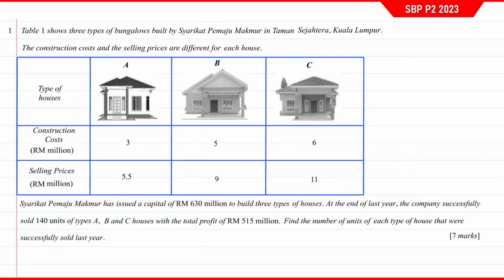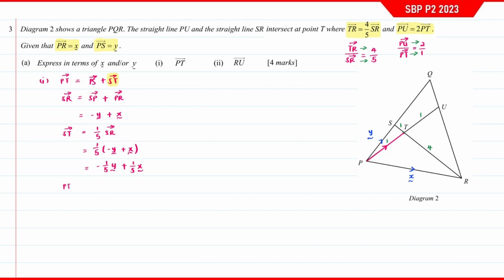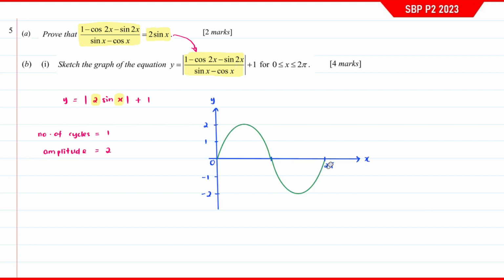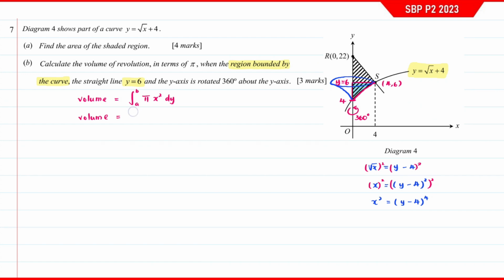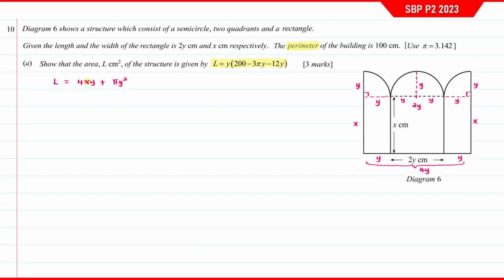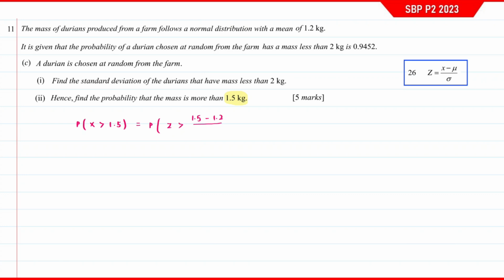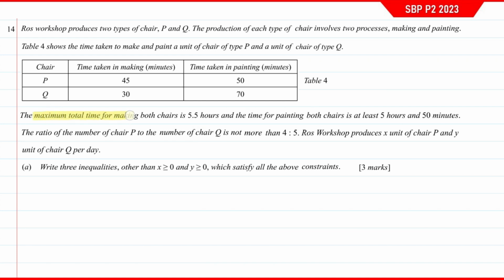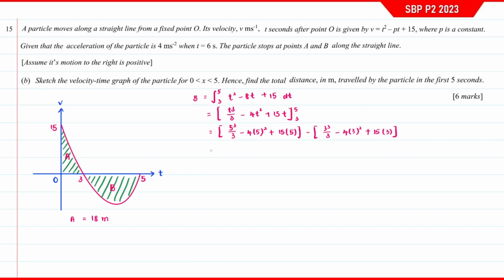Additional Mathematics - Trial SBP Paper 2 2023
Question 1 - 00:00
Question 2 - 05:31
Question 3 - 10:33
Question 4 - 17:37
Question 5 - 23:08
Question 6 - 28:38
Question 7 - 34:15
Question 8 - 39:58
Question 9 - 43:24
Question 10 - 49:12
Question 11 - 56:32
Question 12 - 1:04:33
Question 13 - 1:10:03
Question 14 - 1:16:07
Question 15 - 1:24:43